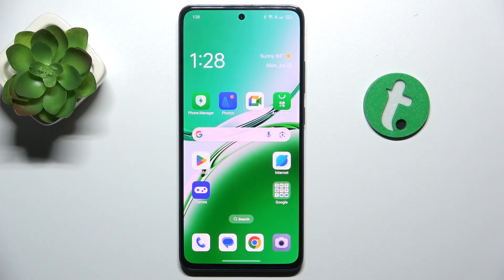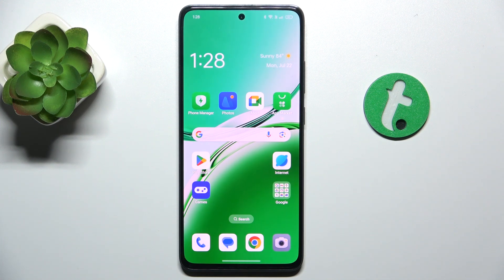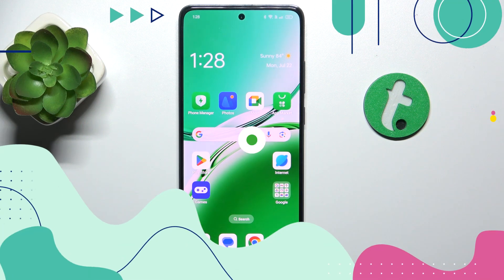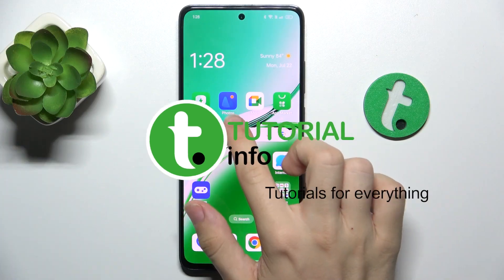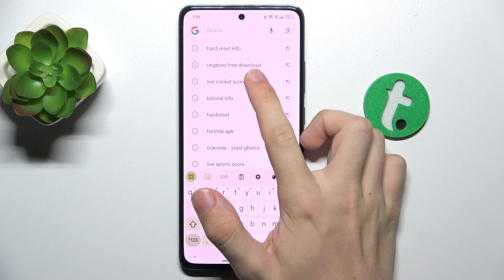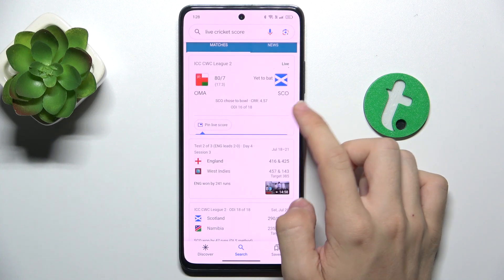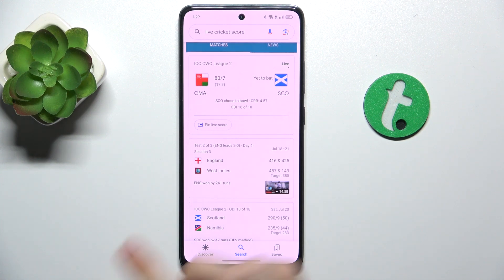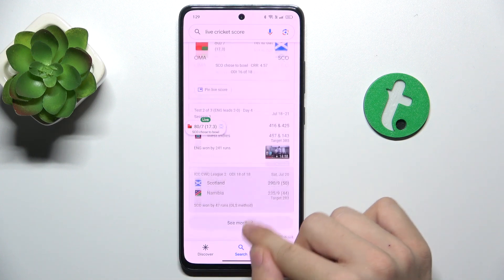Oppo Reno 12 FS - How to Pin Sports Scores - Keep Track of Your Favorite Games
In this tutorial, we'll demonstrate how to pin sports scores on your Oppo Reno 12 FS smartphone, allowing you to keep track of your favorite games and stay updated with real-time scores right on your home screen. Pinning sports scores is perfect for sports enthusiasts who want quick access to game updates without having to open multiple apps. We’ll walk you through the steps to pin live scores using widgets or dedicated apps, ensuring you never miss a moment of the action. Join us as we show you how to easily pin sports scores on your Oppo Reno 12 FS.

How to access and add widgets on the Oppo Reno 12 FS How to pin sports score widgets to your home screen on the Oppo Reno 12 FS How to customize and update pinned sports scores on the Oppo Reno 12 FS How to use sports score apps to keep track of live games on the Oppo Reno 12 FS How to manage and remove pinned sports scores from your home screen on the Oppo Reno 12 FS